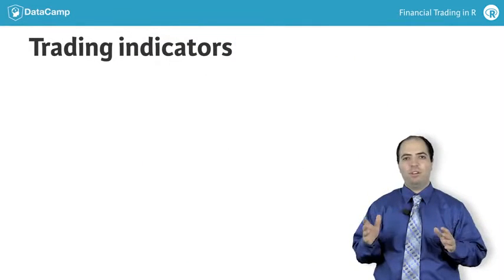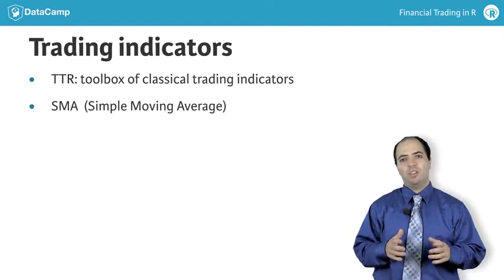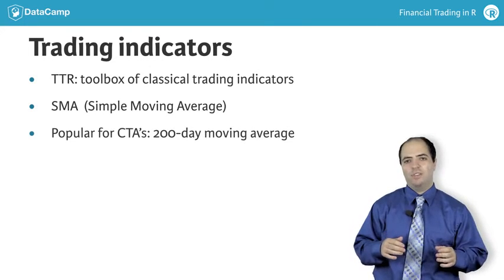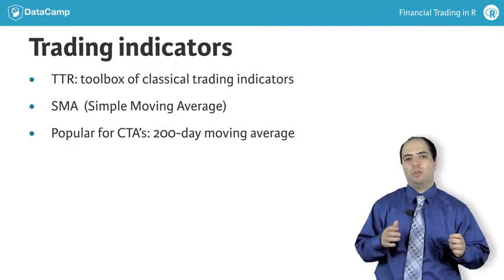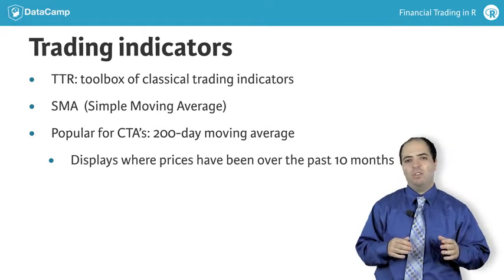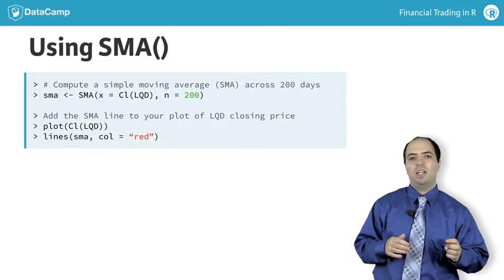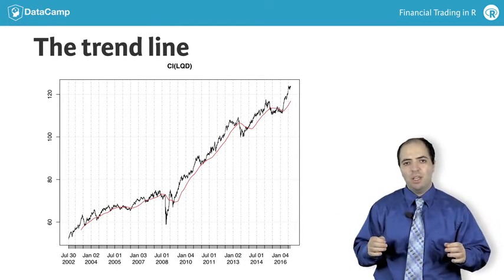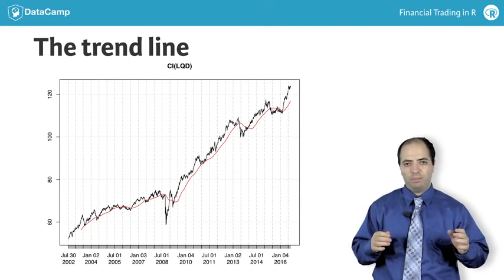R tutorial: Adding indicators to financial data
It is possible to plot filters on top of plotted financial data. R's TTR library, written by Josh Ulrich, contians a toolbox of classical trading indicators, such as the simple moving average, more colloquially known as a moving average, and sometimes referred to as an SMA. In TTR, the SMA function stands for simple moving average, as you might have guessed. A simple moving average is a calculation that takes a basic average over some past period, such as two hundred days, for which there were prices. As time moves forward, the last price falls off of the calculation, and the newest one enters, hence the average "moves".

Many commodity trading advisers have made a great deal trading using the 200-day moving average. Some ETFs still use this very filter to activate defensive positions. While the 200-day moving average is not a particularly magic number, it's a line that displays where the price has been over the past ten months, as there are about two hundred business days (that is, days that aren't weekends or holidays) in ten months.

Here is the code on how to compute the 200-day moving average. When plotting financial data, a trendline can be added using the lines command after plotting, as the slide displays.

If the current price (or a faster moving average) is above this line, then the general thought is that the price will continue to increase in the future. Similarly, when the price is below this line, usually some very bad things happen. The grey area is when the price action is around the 200-day moving average, which can often cause lots of losses from false signals.

For your next exercise, you will be tasked to do the same thing with a different asset.